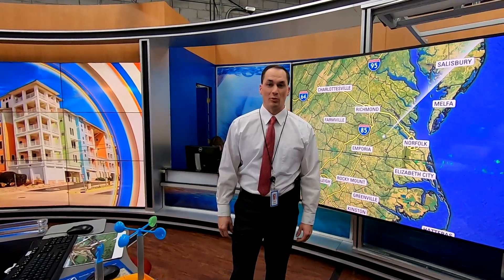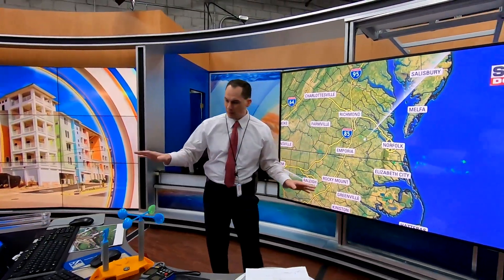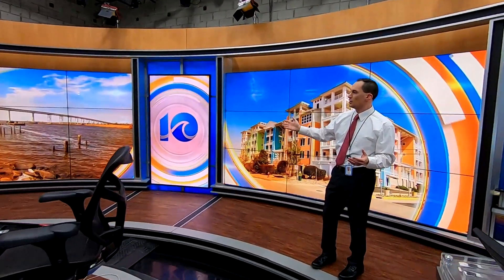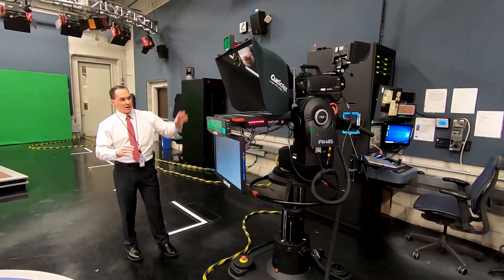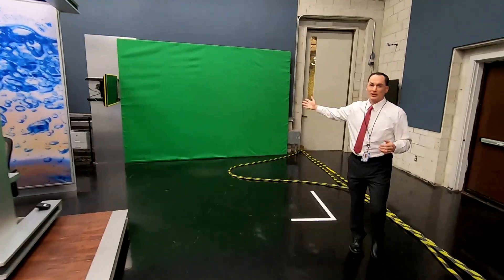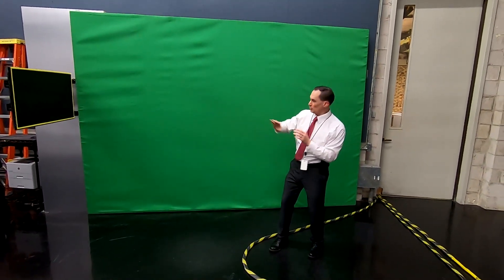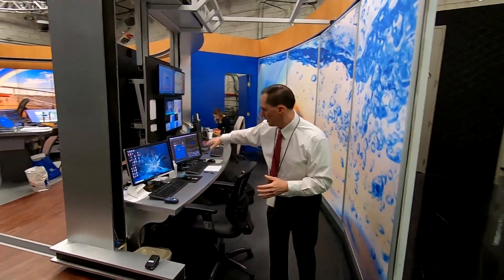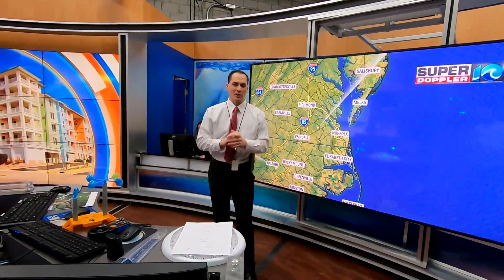Wheeler School Talk - Studio Tour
A tour of the studio and weather center with Meteorologist Jeremy Wheeler.